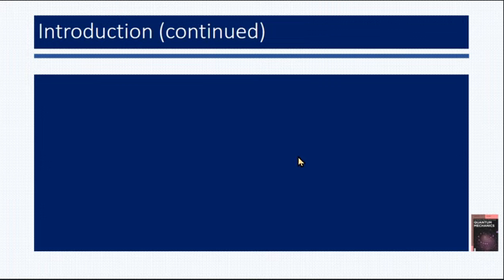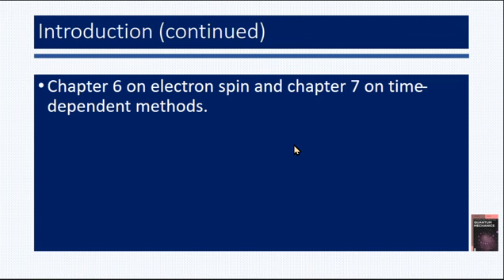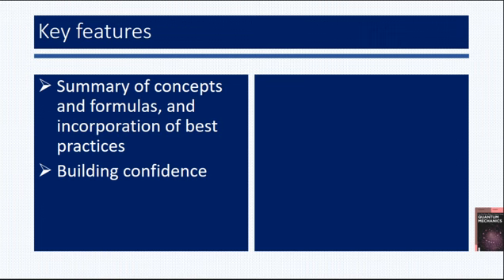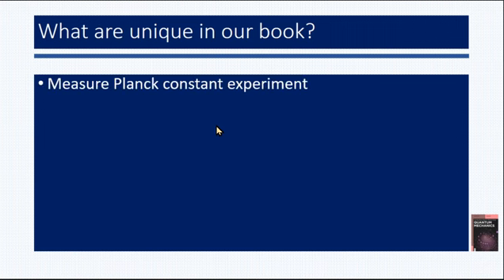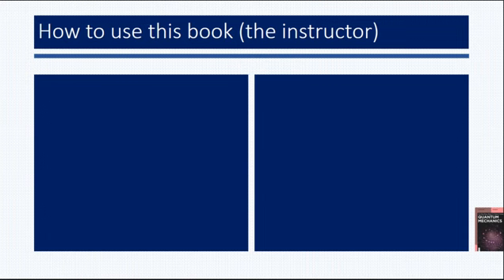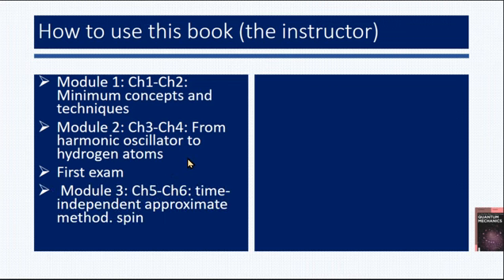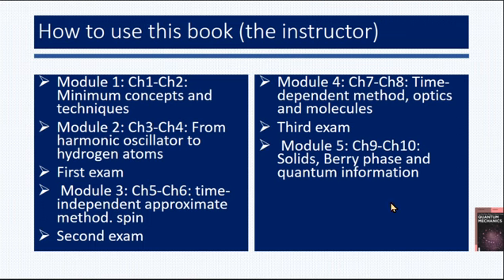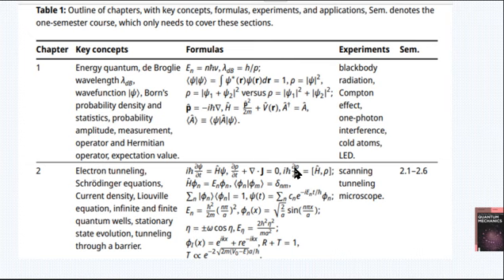Introduction to Quantum mechanics by Guo-ping Zhang, Mingsu Si and Thomas F. George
Quantum mechanics for undergraduate students. This book is based our own teaching in Quantum Mechanics.

This textbook provides ample opportunities for practice and real experimental demonstrations. Conceptual understanding and mastering key techniques are enhanced by rigorous derivations, numerous worked examples, more than 300 exercises, about 150 problems and 16 computer codes. The preface summarizes all of the key concepts and formulas, along with a detailed schedule for teaching.

The first three chapters introduce the quantum idea, wave-particle duality, operators and measurement. The Noether theorem is invoked to introduce the Schrödinger equation, followed by applications to infinite and finite quantum wells, quantum tunneling, harmonic oscillators, Heisenberg equation of motion, uncertainty principle, blackbody radiation and photoelectric effect. Chapters 4 and 5 are on angular momentum, the hydrogen atom and time-independent approximate methods. Chapters 6 and 7 are on spin and time-dependent perturbation theory. Chapters 8, 9 and 10 are on molecular orbitals, energy bands, quantum transport, scanning tunneling microscopy, lattice vibrations, Berry phase and quantum computing.

The book is intended for a one-semester or one-year course and is also appropriate for researchers in related fields.
Author webpage
isu.indstate.edu/~gzhang